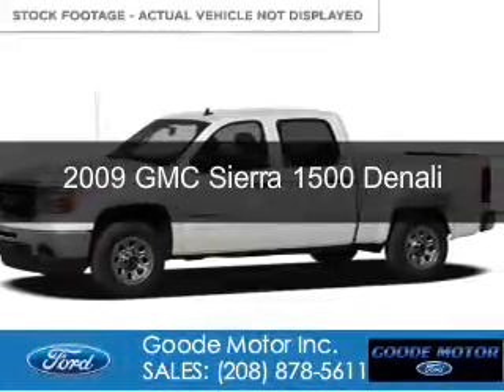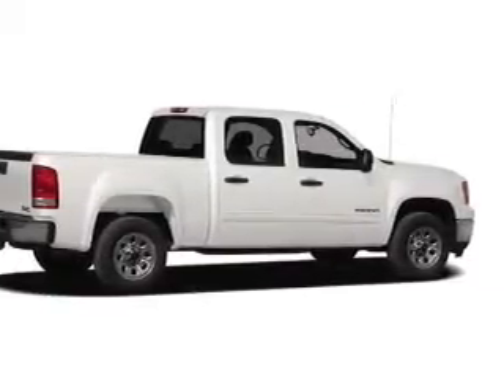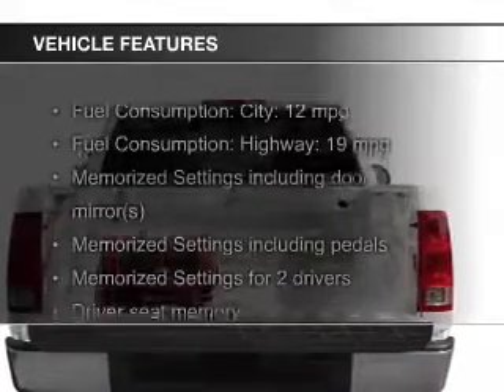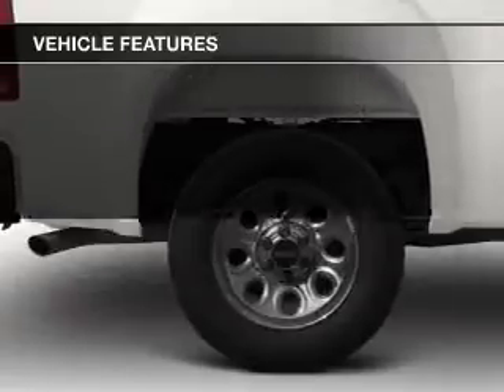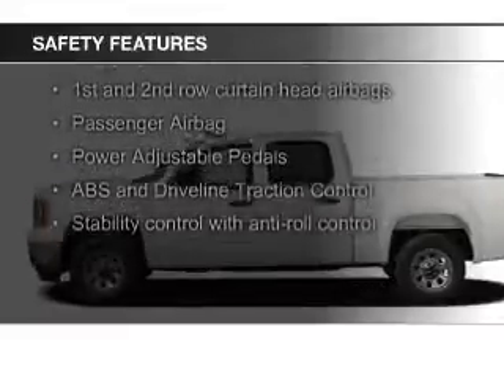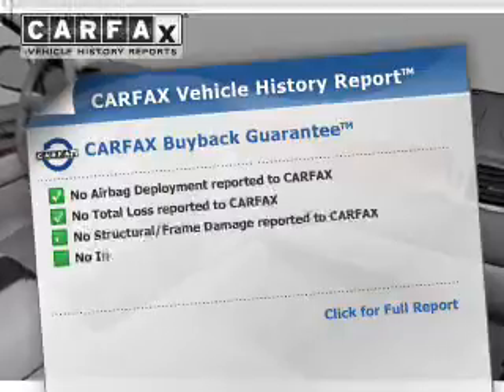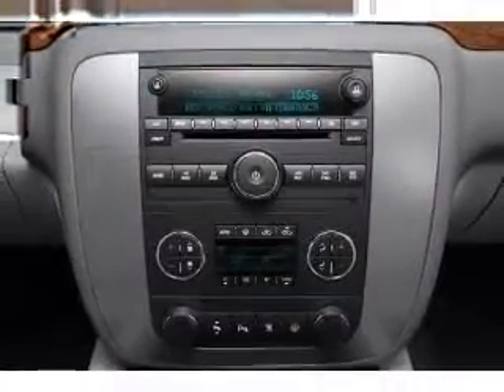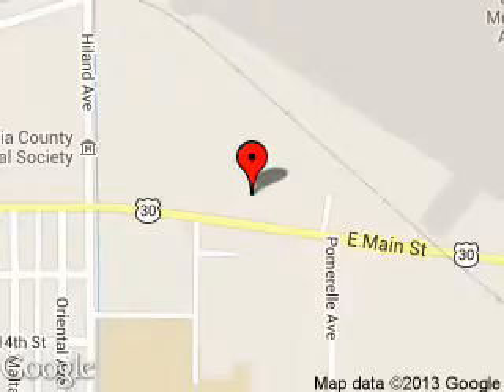2009 GMC Sierra 1500 - Burley ID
Phone:
Year: 2009
Make: GMC
Model: Sierra 1500
Trim: Denali
Engine: 6.2 liter 8 cylinder 16 valve
Transmission: 6-Speed Automatic
Color: Gray
Mileage: 29947
Address:
1096 E MAIN ST